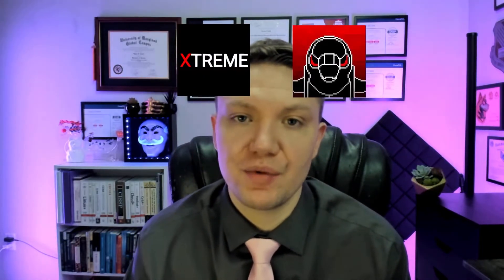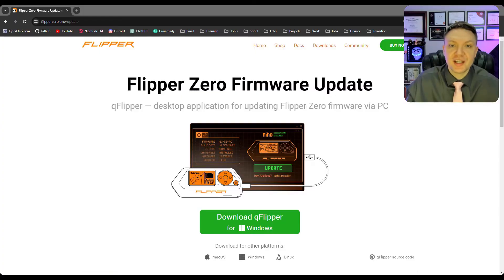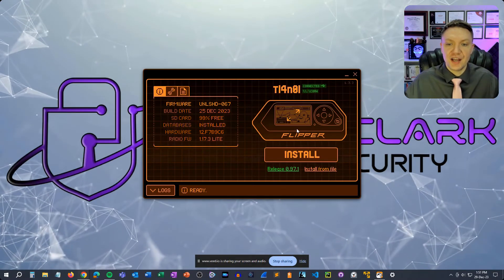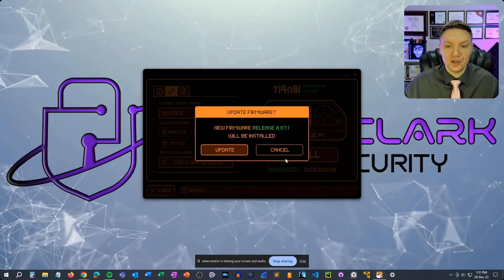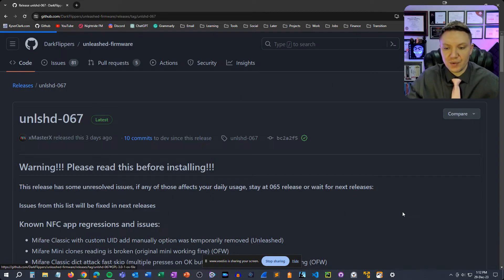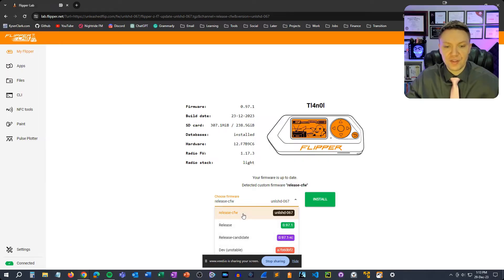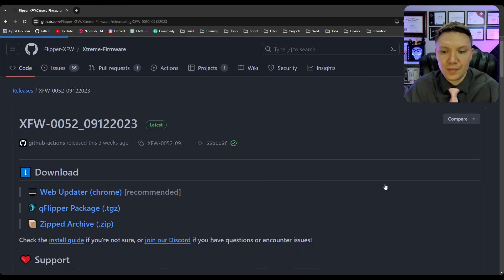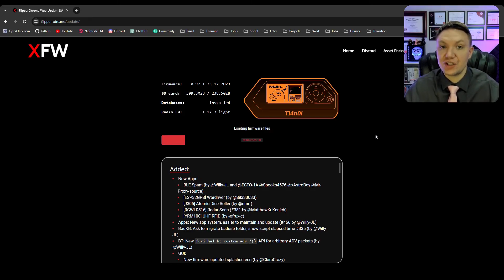How to Install Unleashed and Xtreme Firmware on Flipper Zero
Xtreme is no longer supported. It's been replaced by Momentum. I have a video on how to install Momentum.

Unleased Firmware Github Repo Link

Xtreme Firmware Github Repo Link

Time Stamps
0:00 - Introduction
2:12 - Official Firmware Install
3:58 - Unleashed Firmware Install
5:49 - Xtreme Firmware Install
7:06 - Conclusion

Grow your cyber skills by signing up for Hack The Box!

Your support through these purchases helps me continue providing valuable content. Thank you!